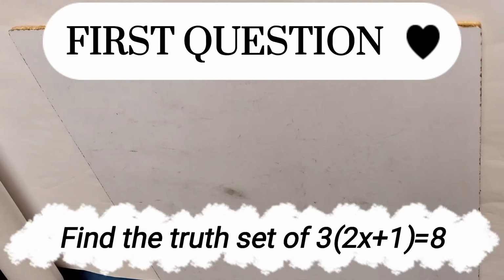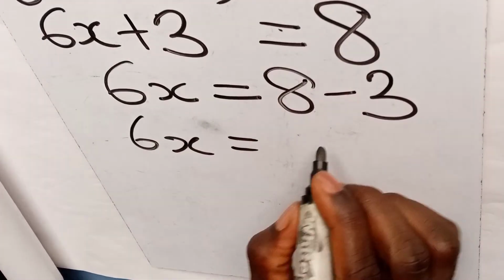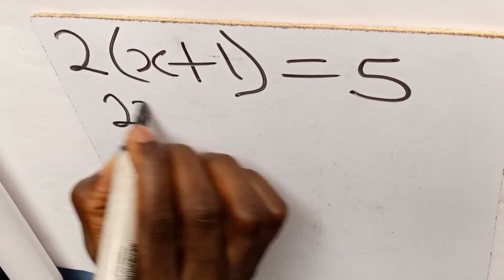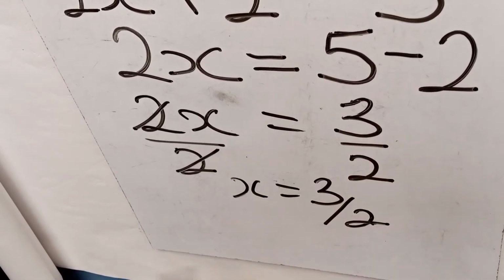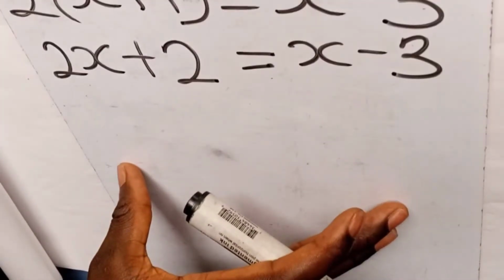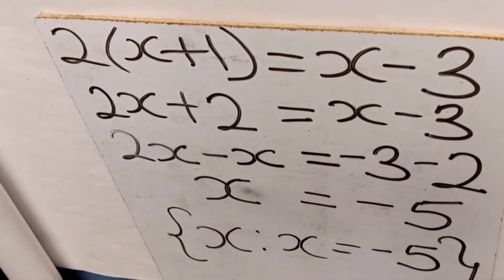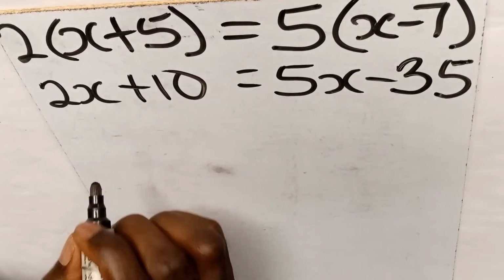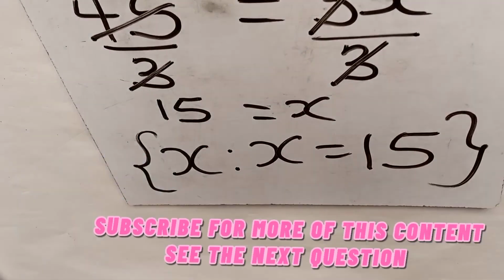Finding the truth set. Answers to four(4) equation questions. |Q29, 30, 31, 32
QUESTIONS

Find the truth set of

(a) 3(2x+1)=8

(b)2(x+1)=5

(c)2(x+1)=x-3

(d)2(x+5)=5(x-7)

A CARING MATHS TEACHER.

I love helping teachers and students to understand and get solution to Mathematics questions at all levels for free.